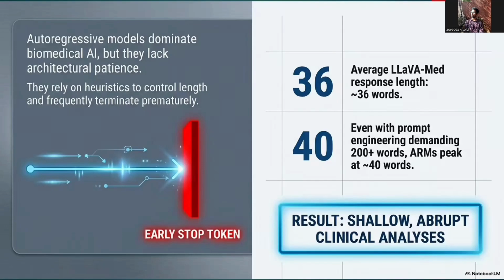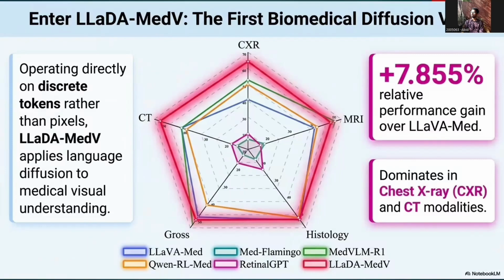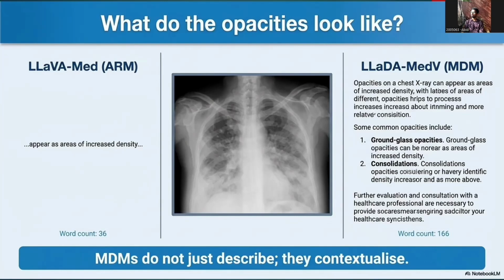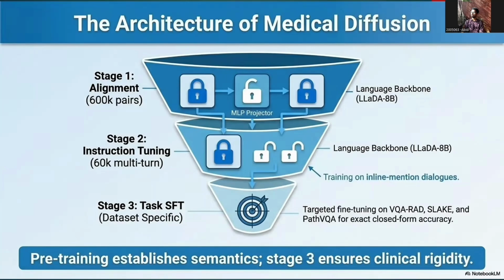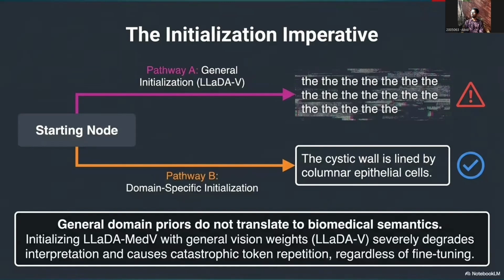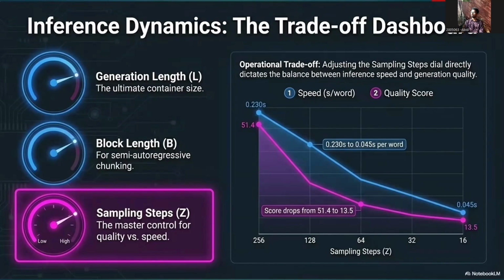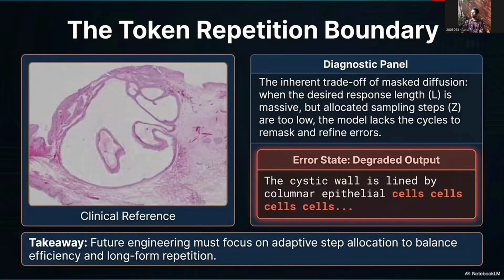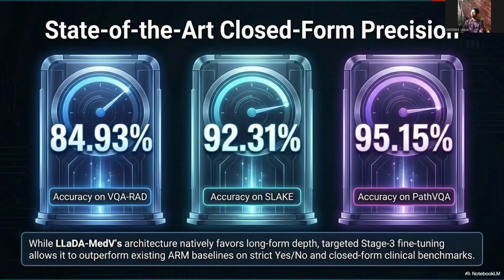ML 471 Assignment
This video is a presentation on the research paper "LLaDA-MedV: Exploring Large Language Diffusion Models for Biomedical Image Understanding."